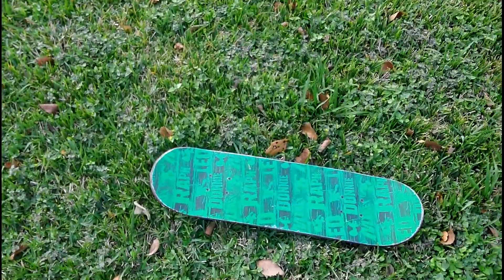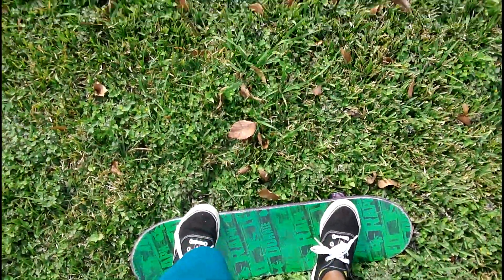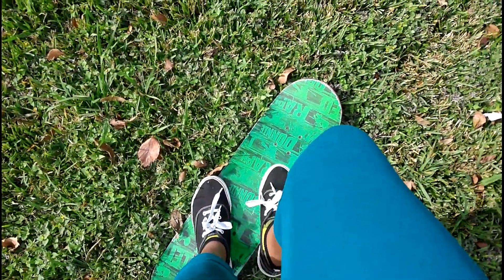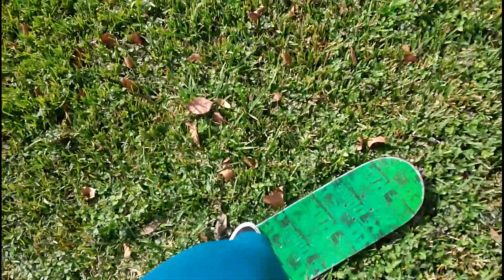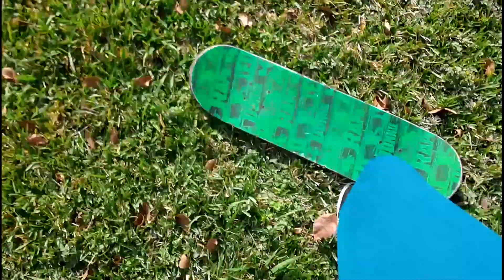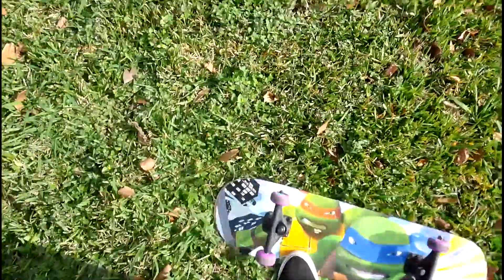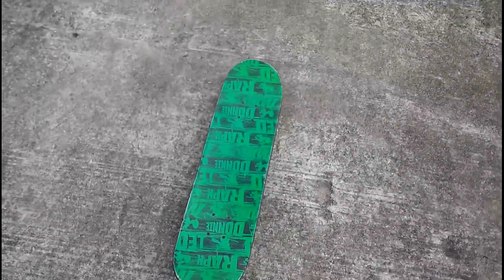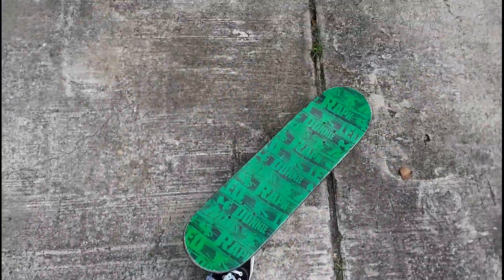Learning To Skateboard || Day 1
Decided I'm going to teach myself how to skateboard. Hopefully I don't kill myself.